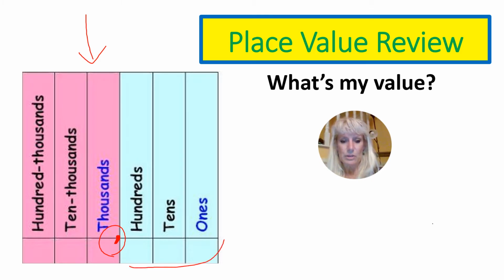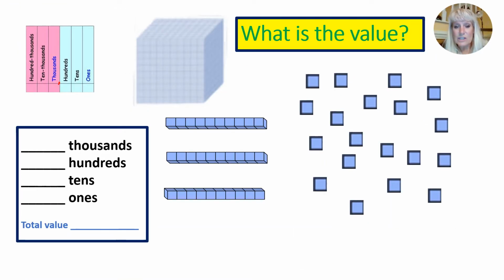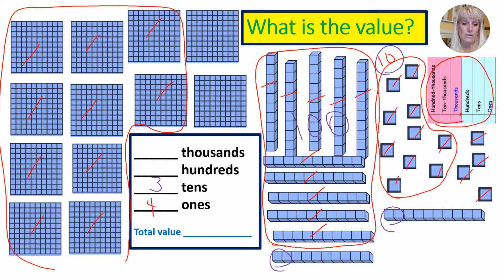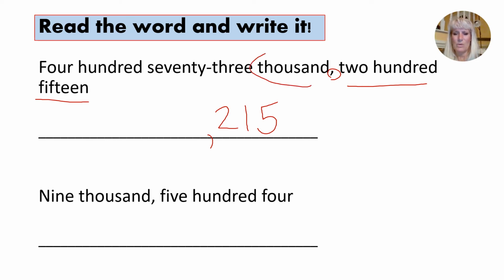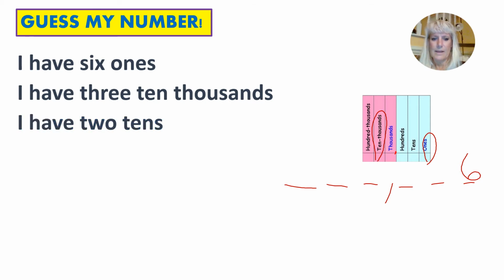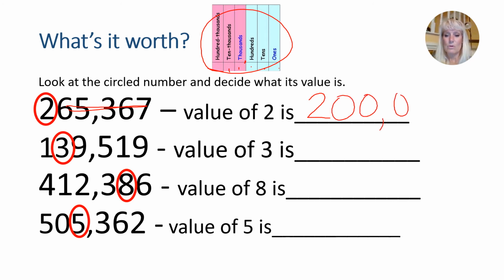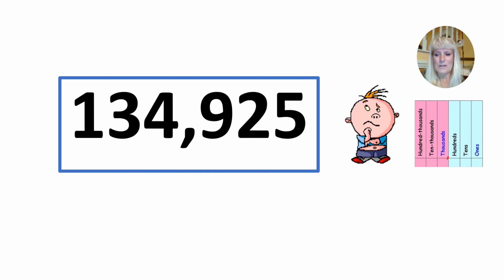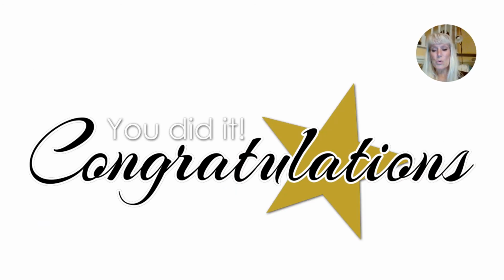Place Value REVIEW 2020 video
This is a review of skills students have learned about place value.